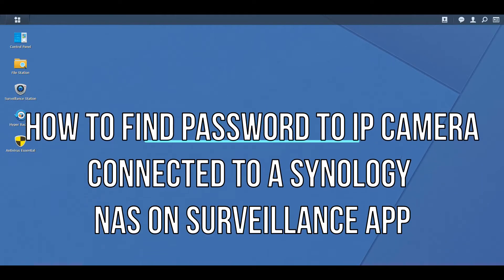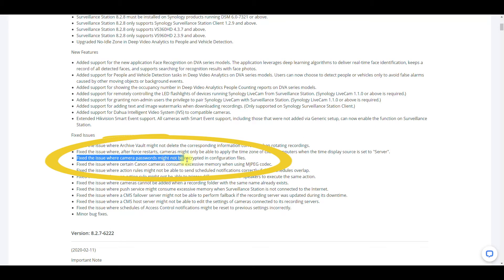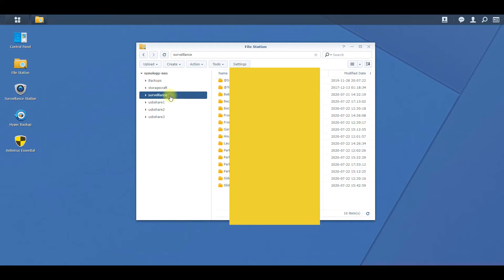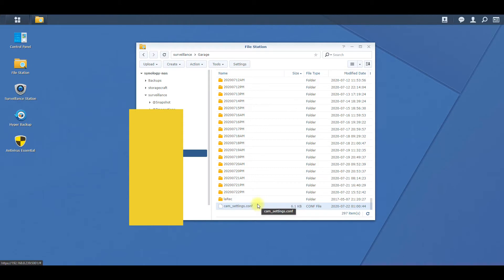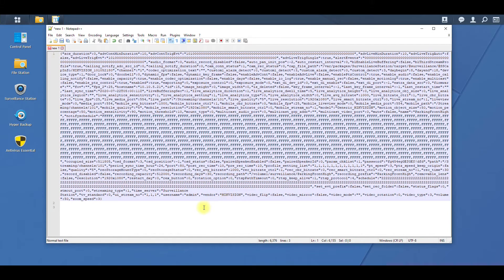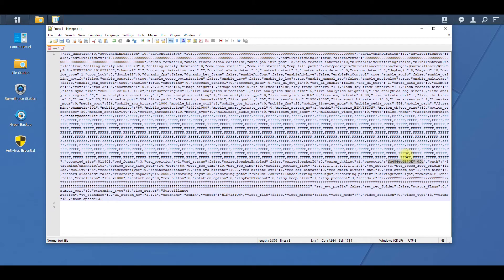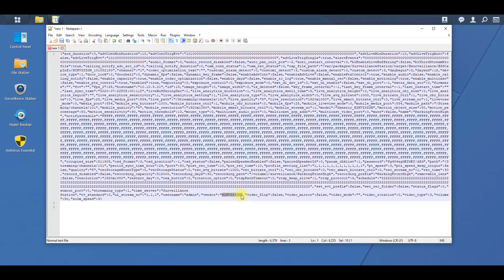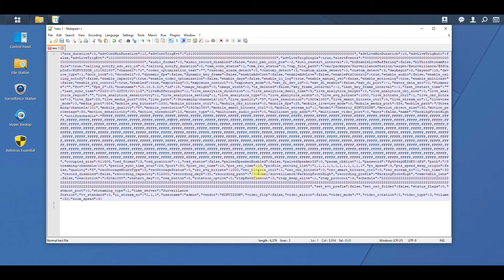How to find password to link IP camera on Synology NAS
In this video I will show you to login to your Synology NAS server running the surveillance app find the config file and find your camera password in this text file. Note: Synology has patched this and does not work on newer versions of the app.